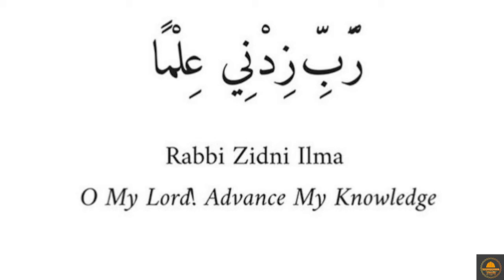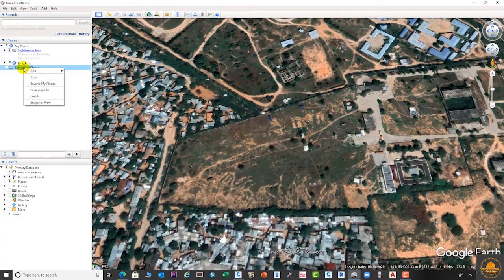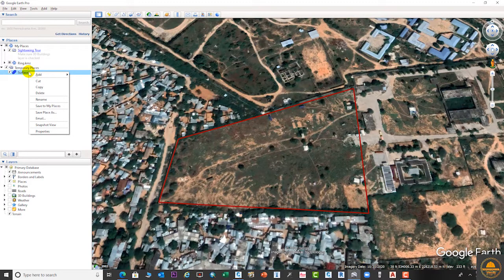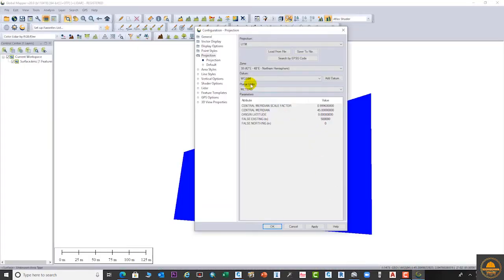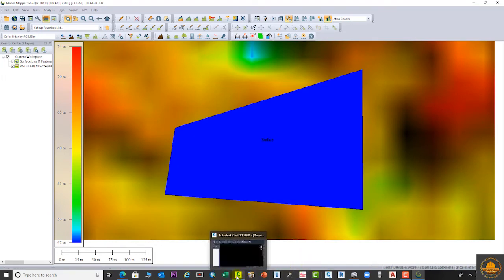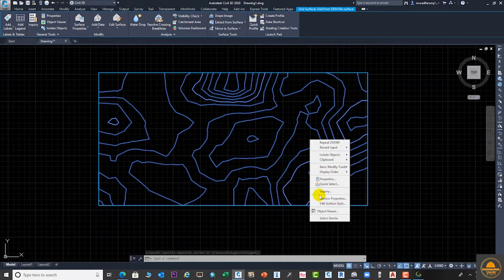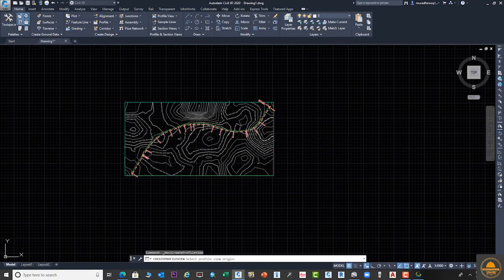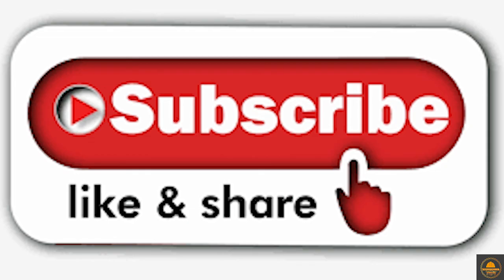How to import Surface to Autodesk Civil 3D and Global Mapper from Google earth with Contour/Detail.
In this Video I will explain how to import surface to AutoCAD civil 3d and global mapper from google earth.

Best Road Design, Open Channel Design (Drainage Design) , Roundabout Design Course 3 in 1

I will explain the following topics-

- How to Change Coordinate system in Go0gle earth
- How to Mark polygon
- How Calculate area and change units
- How to save file in KML/KMZ
- How to import KML/KMZ to Global mapper
- How to change Global mapper coordinates system
- How to save the file as a DEM
- How import DEM file to AutoCAD civil 3d
- How to check properties and setting of contour
- How to Draw Alignment and Profile

3) How to add location in Google Maps | Add home Shops or New place in Google maps. CH# 3